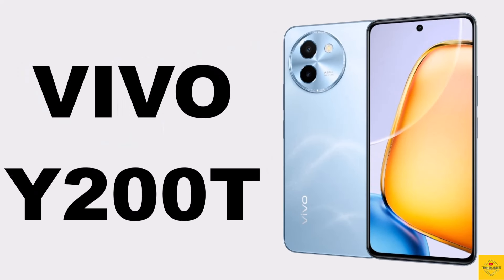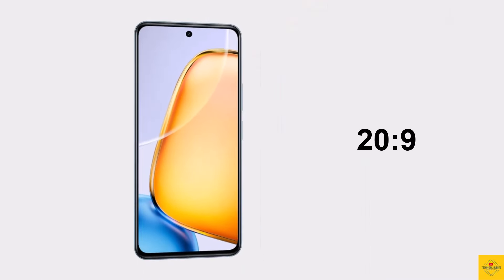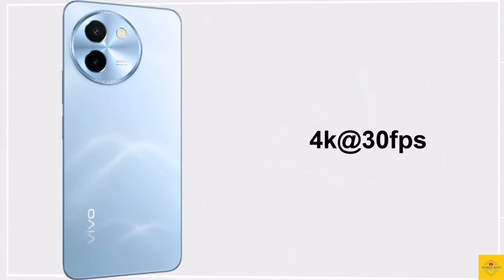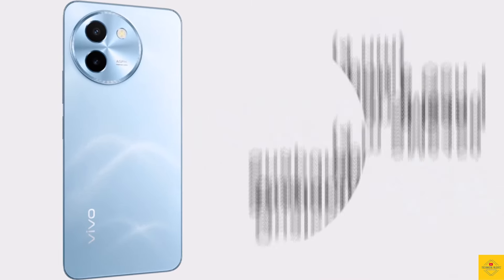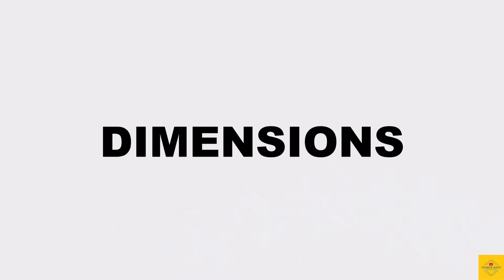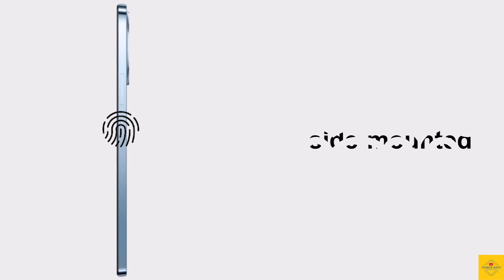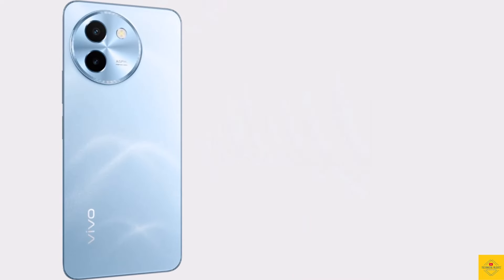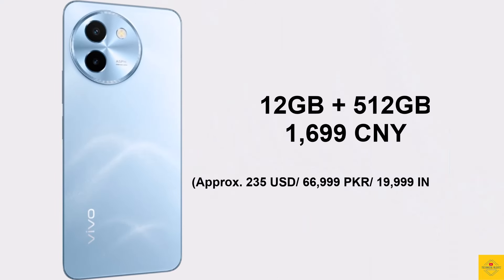VIVO Y200t Price | Design | 6.72" Display | 50MP Camera | 6000mAH | 12GB RAM